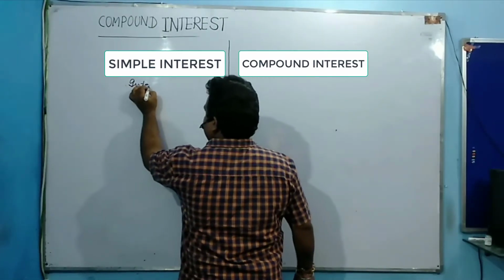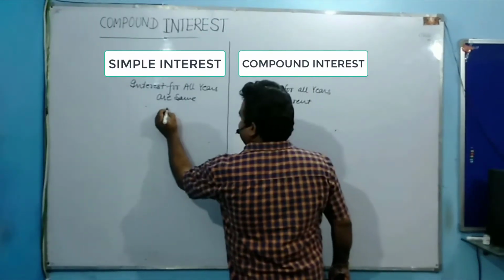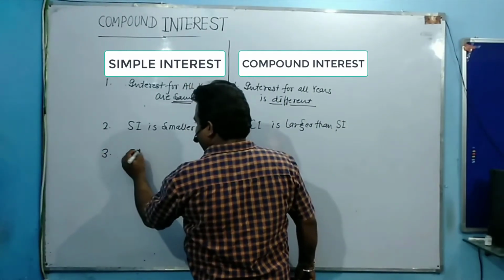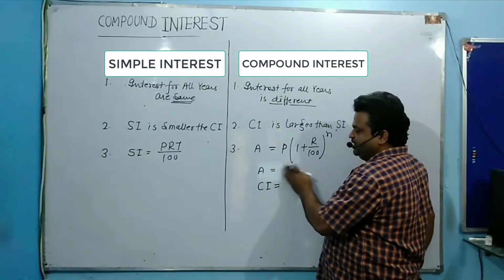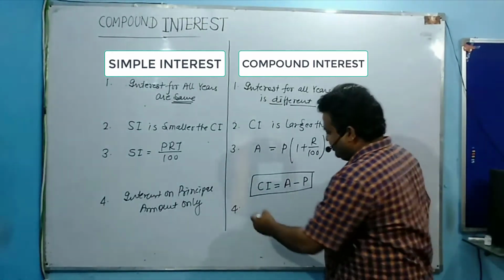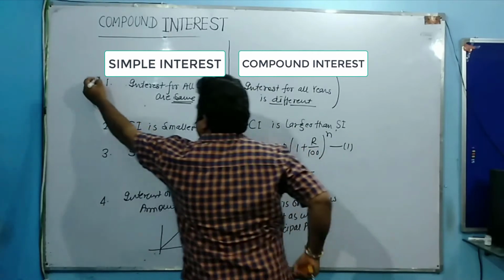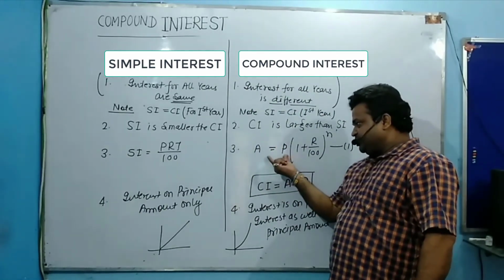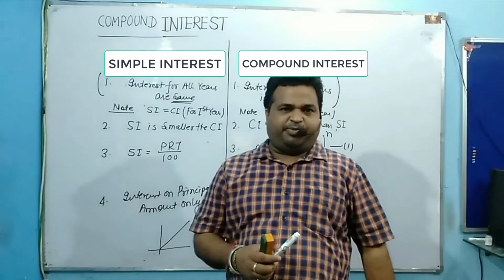CHAPTER-4 II LECTURE-8 II COMPOUND INTEREST VS SIMPLE INTEREST PART-II ~ S.K.ANAND